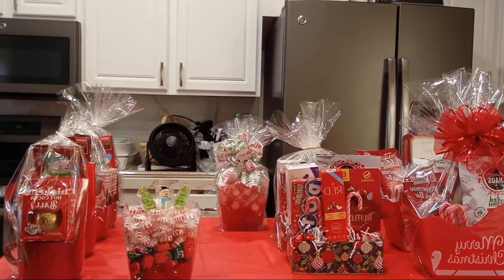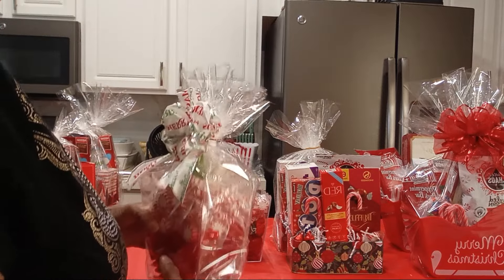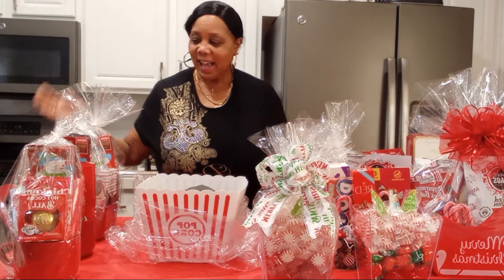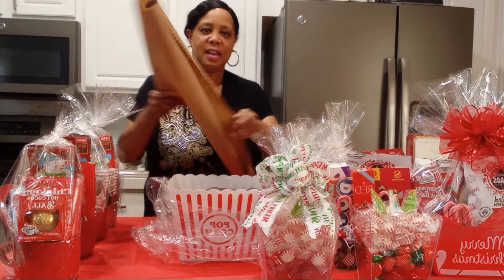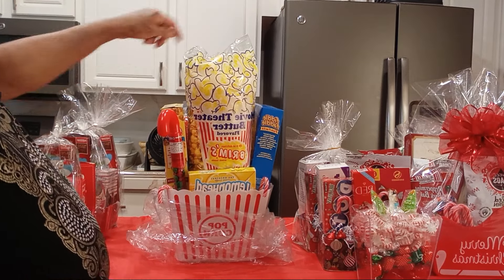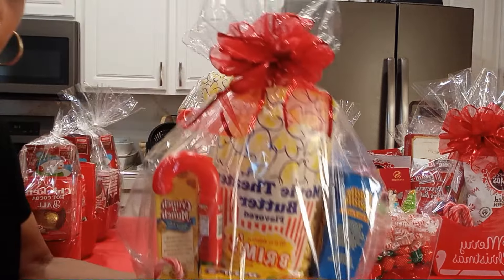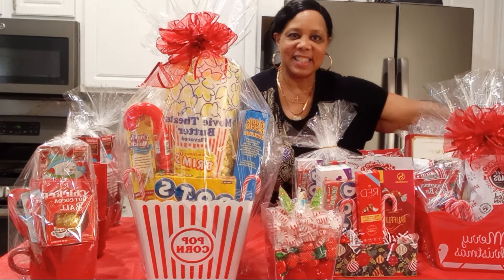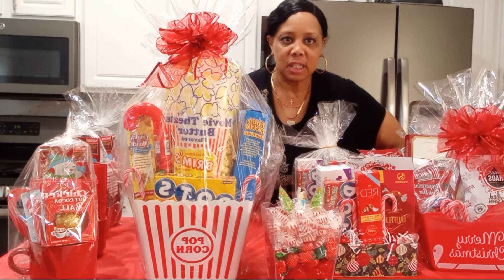Day 17 | Last Minute Christmas Gift Ideas | Dollar Tree Christmas Gift Ideas | vlogmas2023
Day 17 | Last Minute Christmas Gift Ideas | Dollar Tree Christmas Gift Ideas | vogmas2023 Day 17

Welcome to TANYA'S TASTEFUL TABLE a lifestyle brand inspired from my love of COOKING, ENTERTAINING & LIVING TASTEFULLY FOR LESS

As a Personal Concierge, Former Caterer and Event Planner I'm excited to share easy ways to entertain at home, shop on a budget and create an income utilizing your skills and talents.

I have worked hard to turn my love of the culinary arts into a profitable Small Events Catering and Event Management Company.

As a Culinary Consultant, I coach Cooks, Caterers, Cake Artists, Treat Makers, Bartenders on starting a Catering & Personal Chef Business.

Tanya